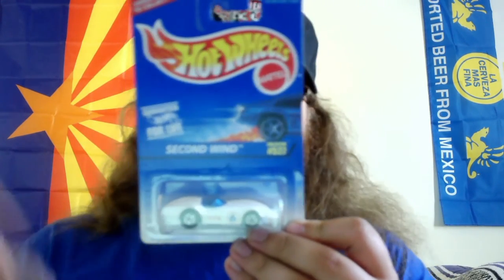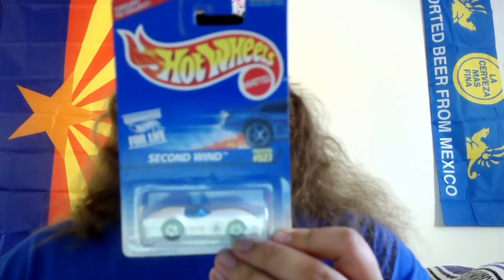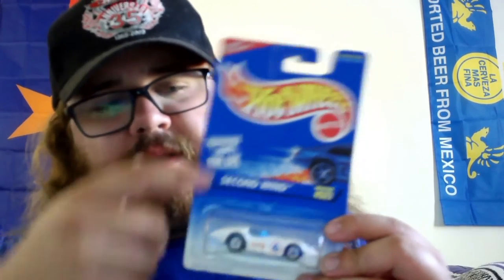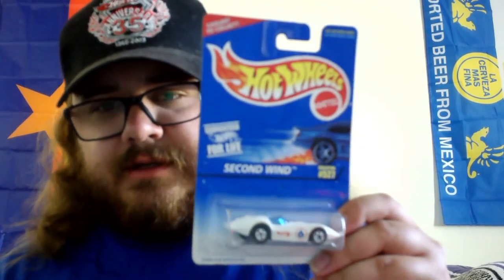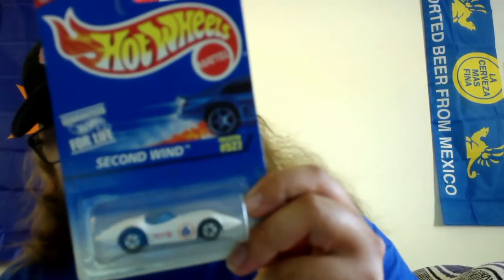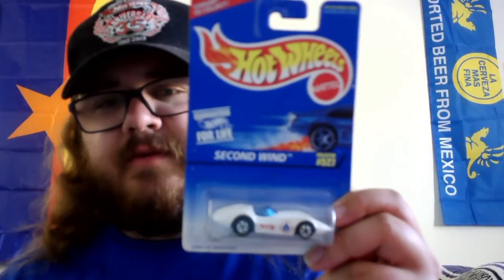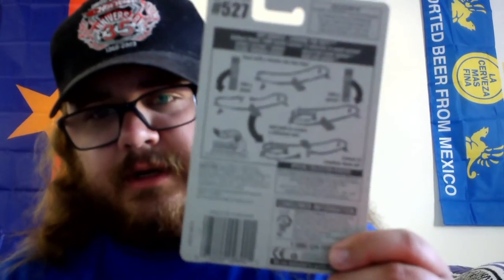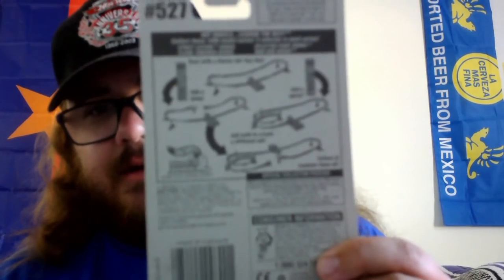Mystery Diecast Review's EP1